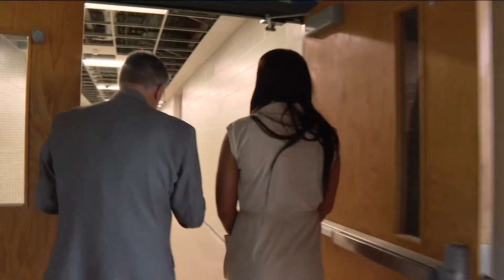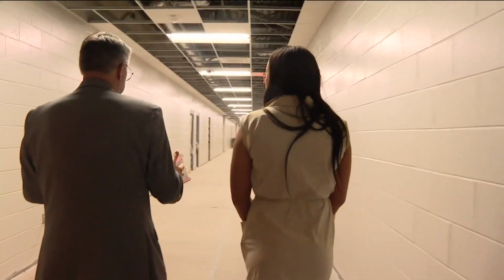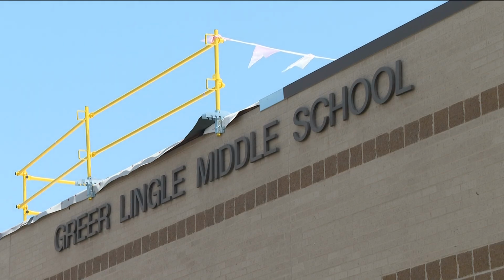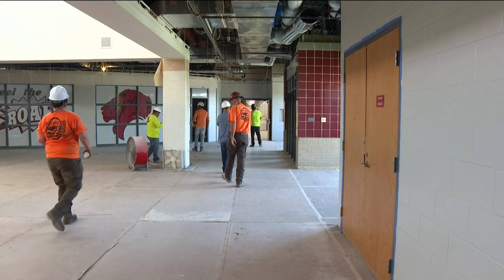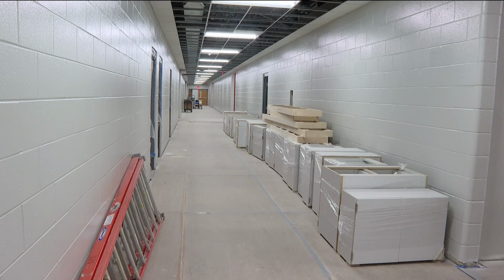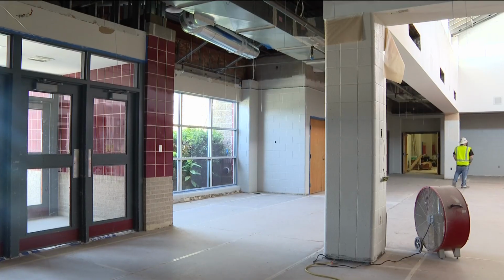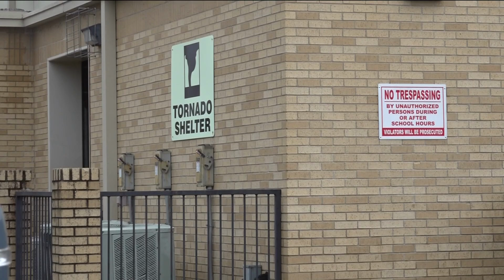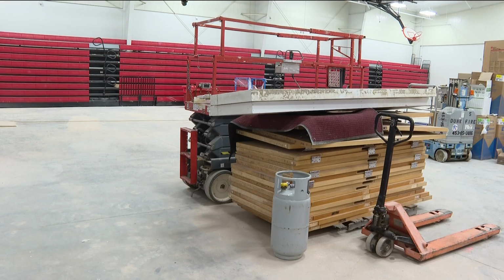Look into Arkansas middle school's renovations nearly 1 year after tornadoes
Lingle Middle School in Rogers was damaged in the Memorial Day weekend storms in 2024, forcing students to in off-site classrooms for the next school year.

To read the 5NEWS article covering the construction progress,

To watch 5NEWS exclusive content and newscasts on your schedule, download 5+ on your TV for free. Here’s how

News where you live, across the internet!